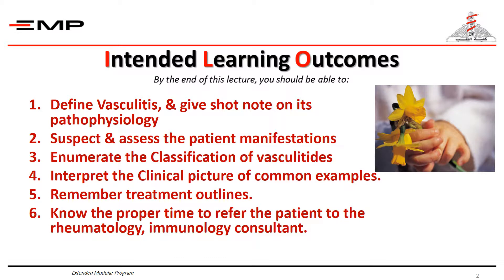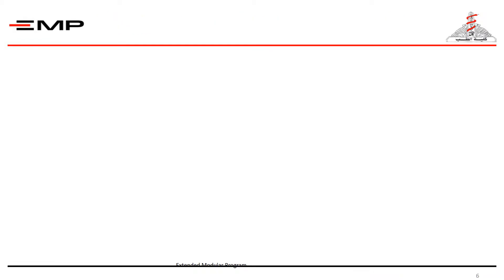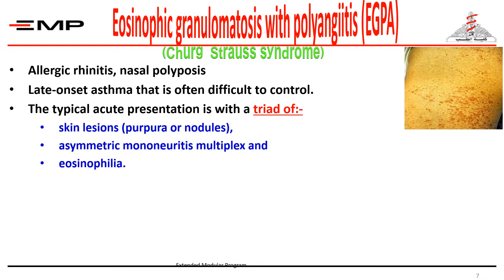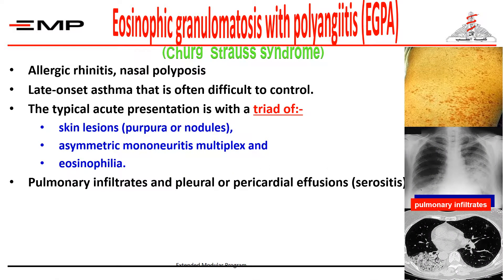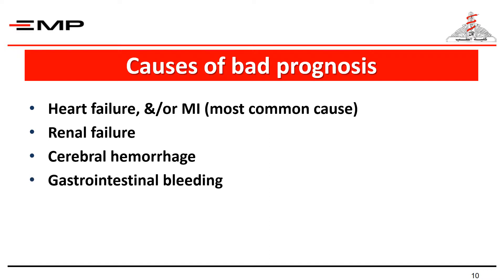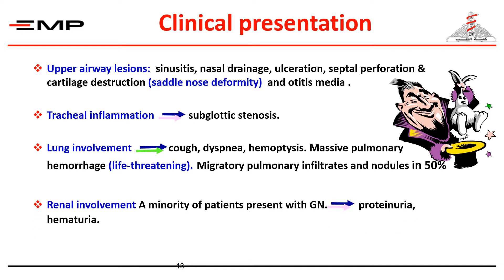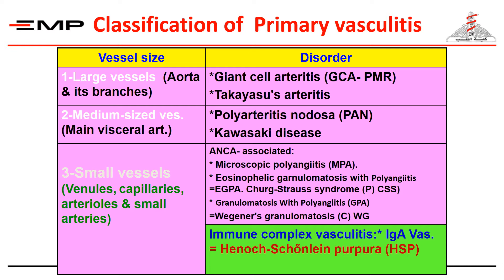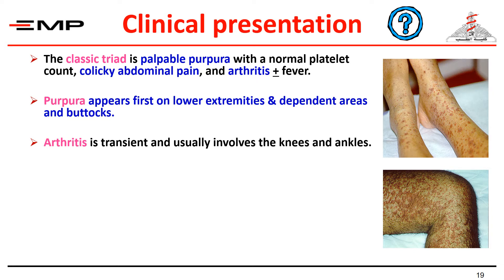VASC 4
Prof. AbdelAzeim Elhefny.